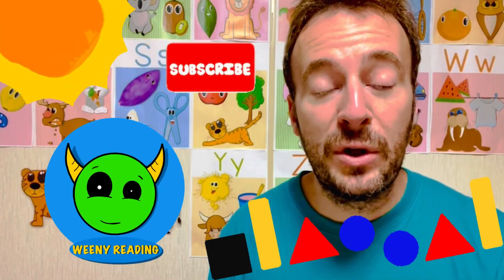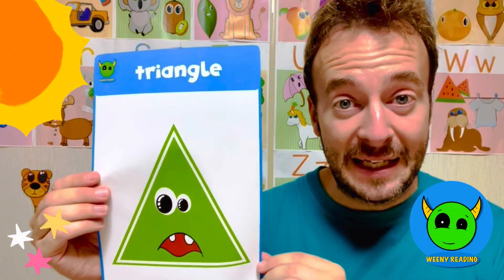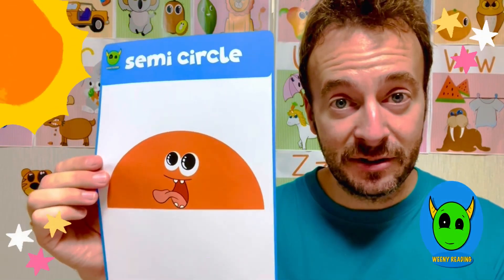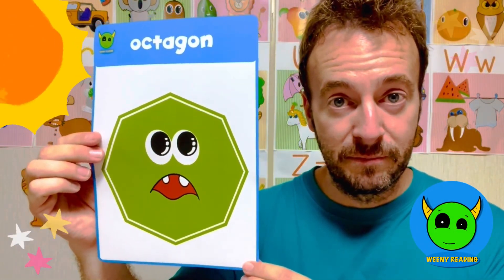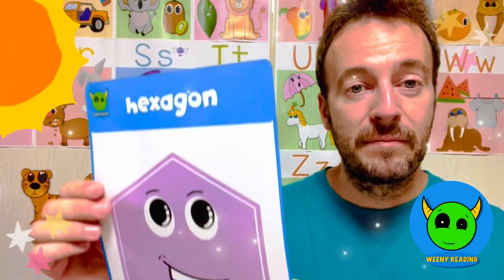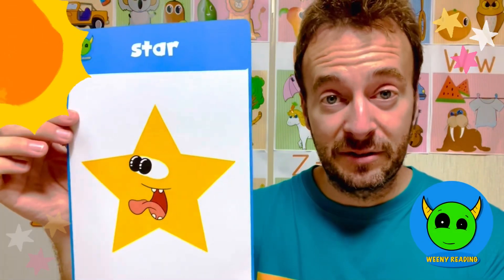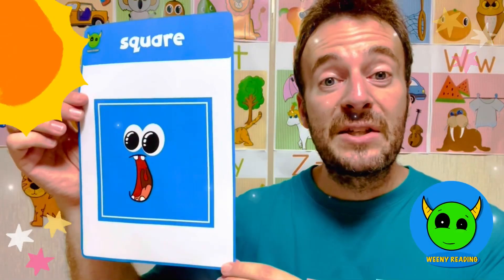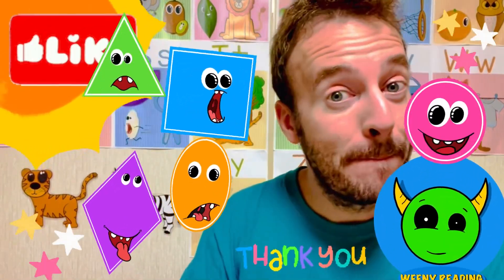Let’s learn some Shapes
Let’s enjoy learning some shapes in English